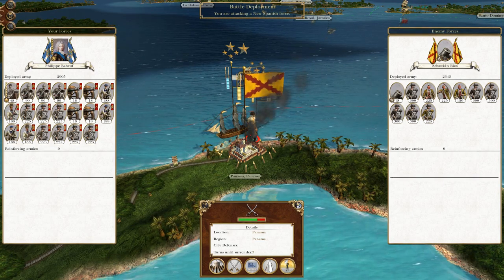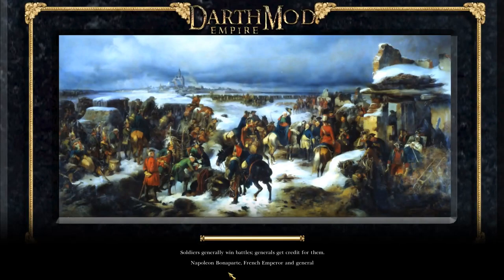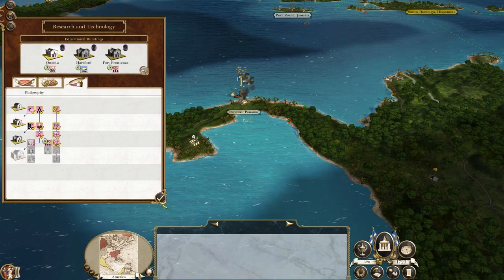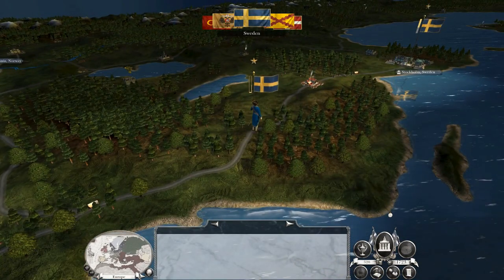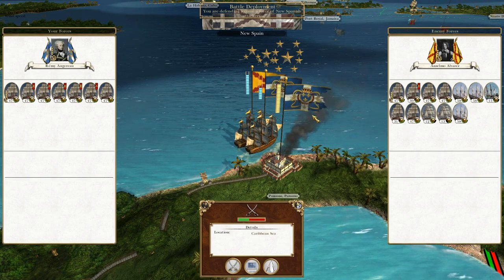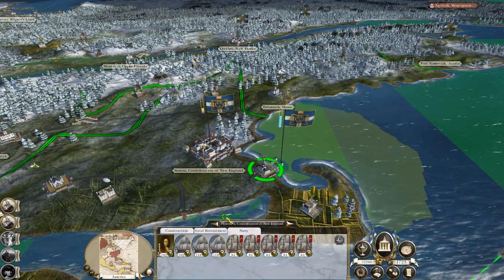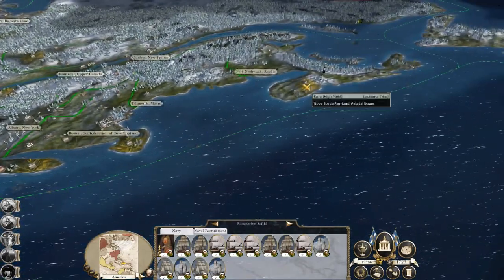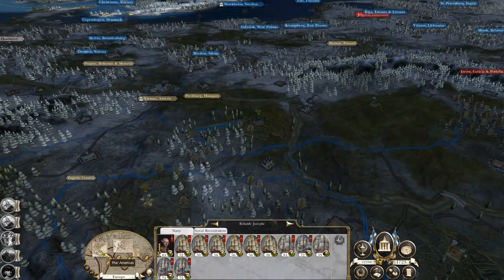Let's Play Empire Total War: DM - Louisiana #26 - Conquering Central America & New Enemies!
Hey guys, welcome to the next episode of my Empire Total War Lets Play as Louisiana - in this episode we start conquering central America and punish the New Spaniards for declaring war upon us!

We also begin a new war against a new and powerful enemy ...